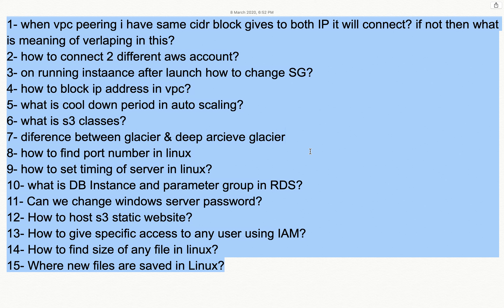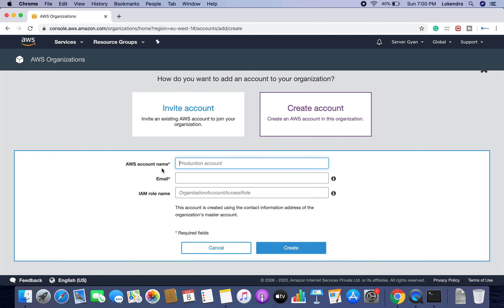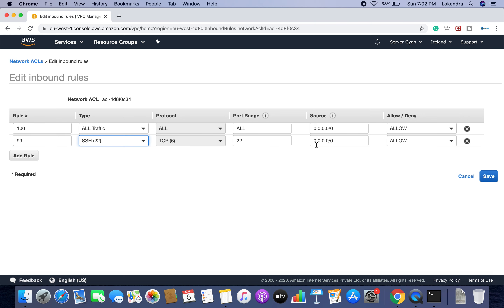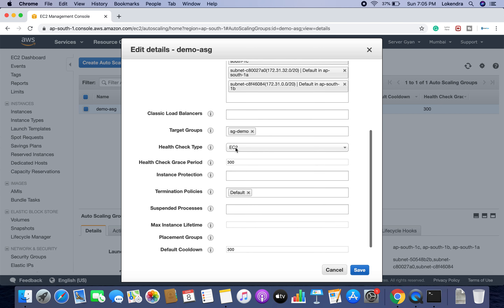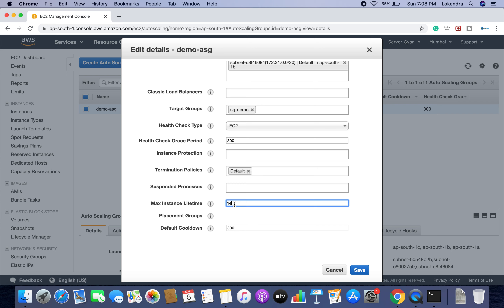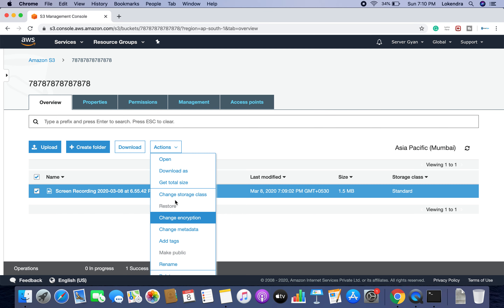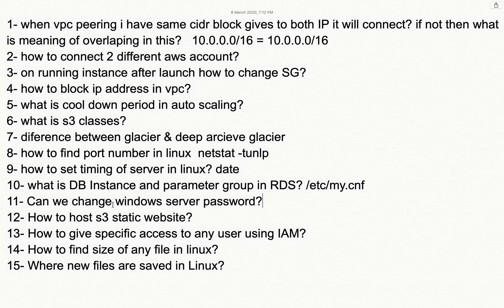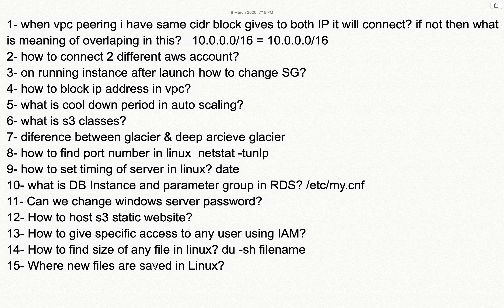Interview questions and Answers For AWS and Linux Admins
In this video, I am going to explain the Interview question related to AWS and Linux Interview.

1- when vpc peering i have same cidr block gives to both IP it will connect? if not then what is meaning of overlaping in this?
2- how to connect 2 different aws account?
3- on running instance after launch how to change SG?
4- how to block ip address in vpc?
5- what is cool down period in auto scaling?
6- what is s3 classes?
7- diference between glacier & deep arcieve glacier
8- how to find port number in linux  ]
9- how to set timing of server in linux?
10- what is DB Instance and parameter group in RDS? /etc/my.cnf
11- Can we change windows server password?
12- How to host s3 static website?
13- How to give specific access to any user using IAM?
14- How to find size of any file in linux? du -sh filename
15- Where new files are saved in Linux?